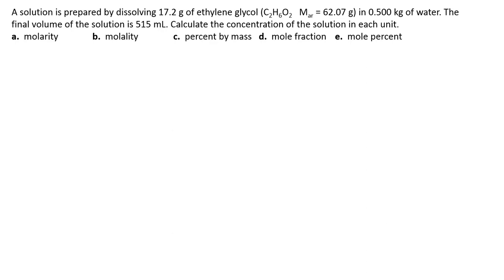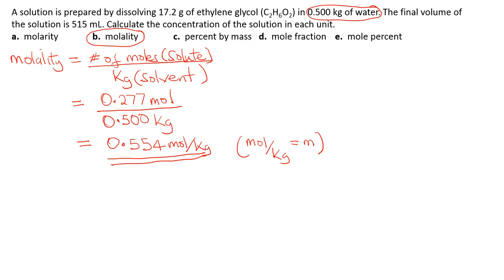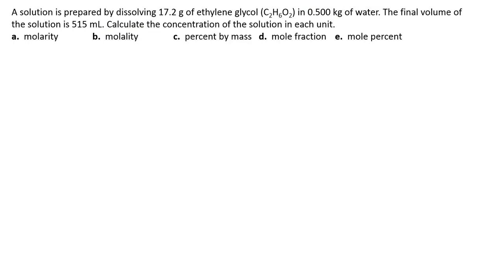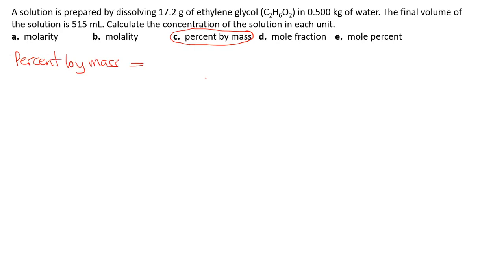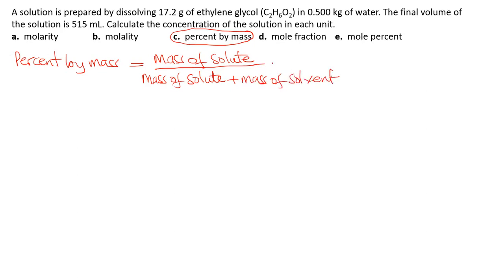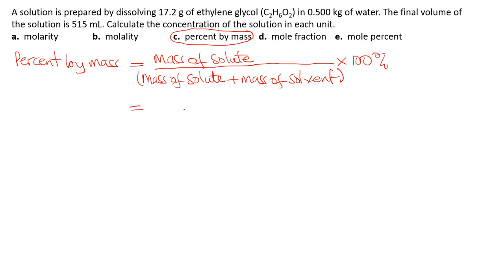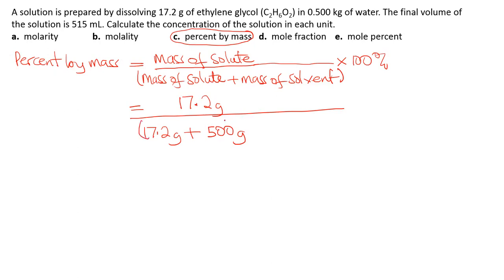Chapter 13 example 1aLM